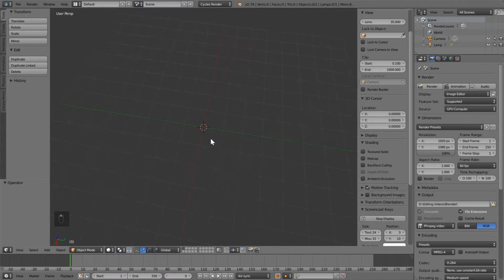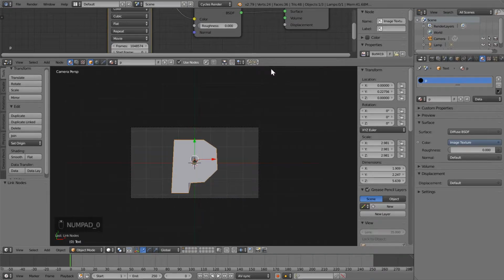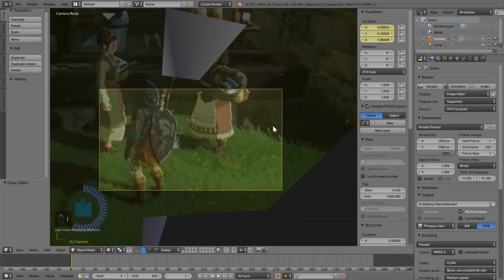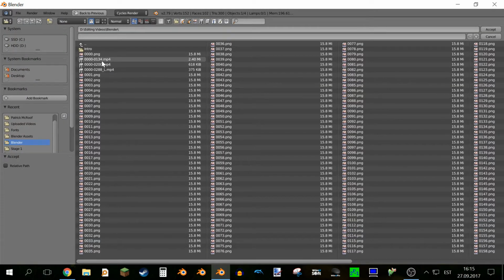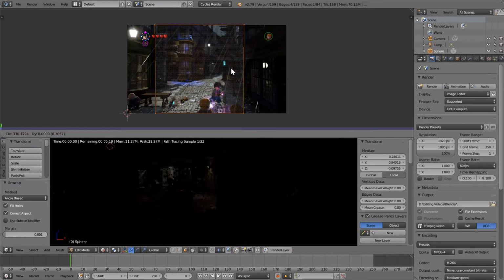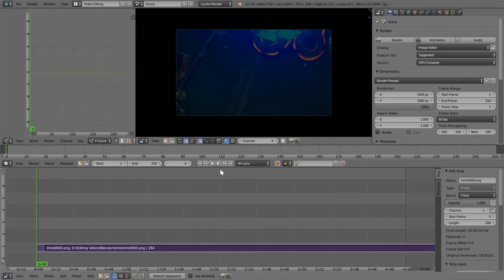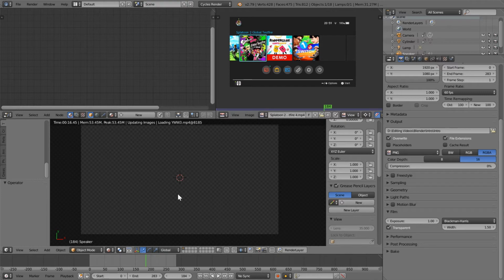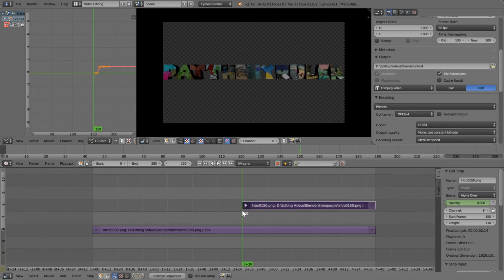How I made my intro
I recently started using my new intro and you asked me how I made it.
So... Here is a video where i tell you how I made it.

Social Media!